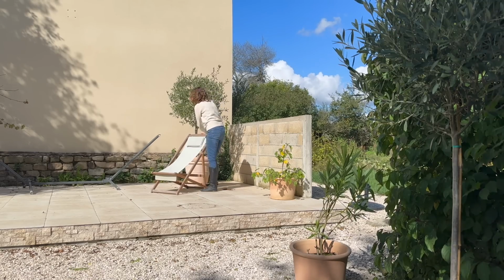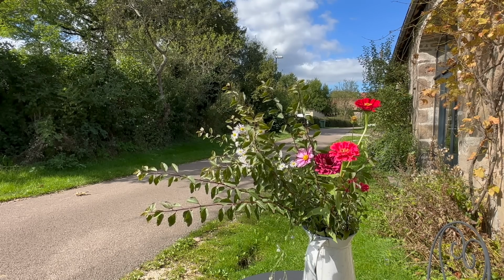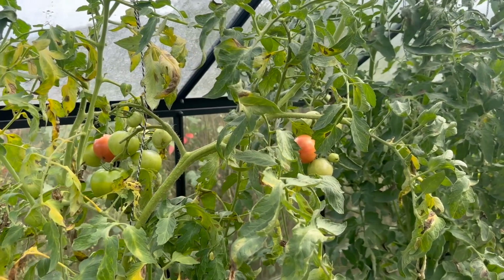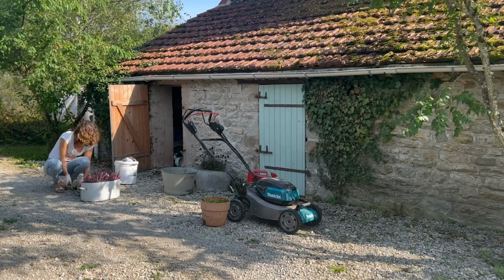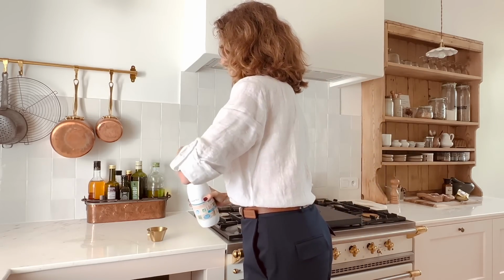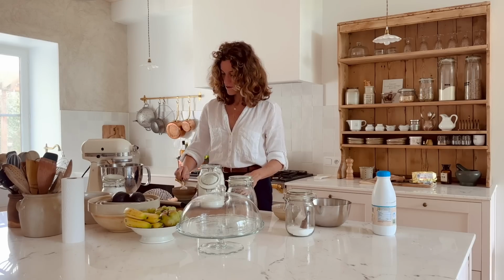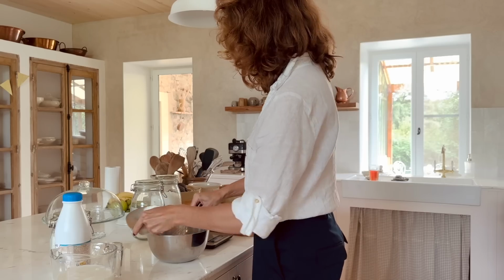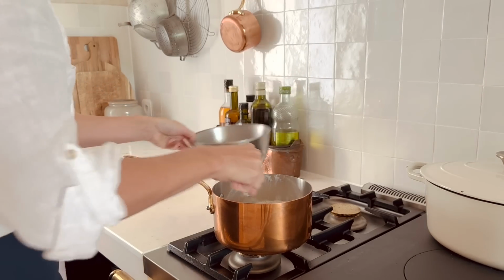enjoying fall days in our home in the French countryside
The recipe for kruimelvlaai:

For the crust:
250g flour
5g dry yeast
½tsp salt
40g butter at room temperature
30g sugar
½ egg (beaten)
100ml lukewarm milk
Mix all ingredients for about 10 minutes, shape into a ball, cover with plastic film and leave to rise for about 1 hour.
Now make the pudding.

For the pudding:
500ml milk
2 egg yolks
45g corn starch
75g sugar
as I didn't have vanilla pods I used a teaspoon of liquid vanilla
Mix 50ml of the milk with the egg yolks and sugar. Then add the corn starch and mix until smooth. Warm up the rest of the milk until just boiling. Add half of the milk to the bowl with the eggs/sugar/corn starch and mix well. Now pour into your pan with the remaining milk and bring to a boil while mixing continuously. Leave to boil for about 2 to 3 minutes. They pudding will thicken quickly. Pour onto a hollow plate and cover with plastic film (this prevents a skin from forming). Leave on your counter to cool as much as possible.
When the dough for the crust is almost finished rising, prepare the dough for the crumbs and preheat your oven to 210 Celcius (using the upper and lower heat function)
For the crumbs:
100g flour
70g sugar
30g coconut sugar
60g cold butter
Mix the flour and sugar in a bowl and add the butter cut in small cubes. Mix with your hands until it is just sticking together.
Now prepare the crust.
Grease a 28cm diameter baking tin with butter. Roll out the dough and put in the baking tin. Spread the vanilla pudding on the base and crumble the crumble dough on top. To make sure the base cooks properly, place your tin in your oven on the lowest rack.
Bake for about 30 minutes and keep an eye on the pie as the crust and crumbles tend to burn quickly towards the end.

Marloes